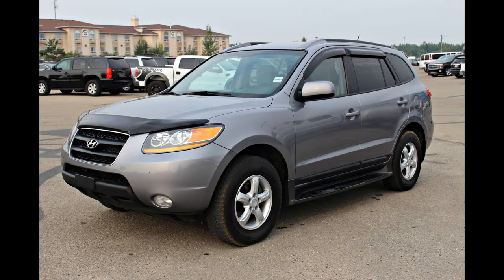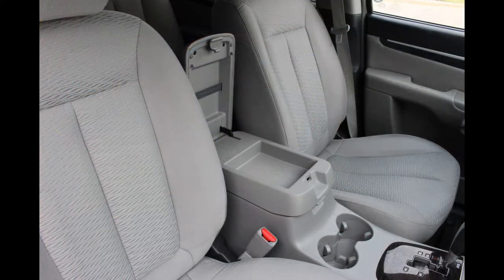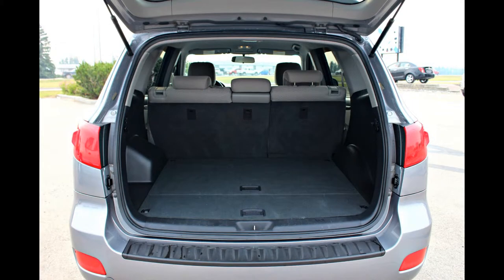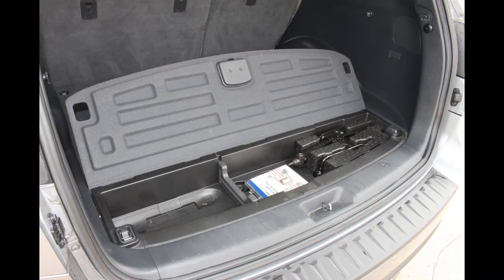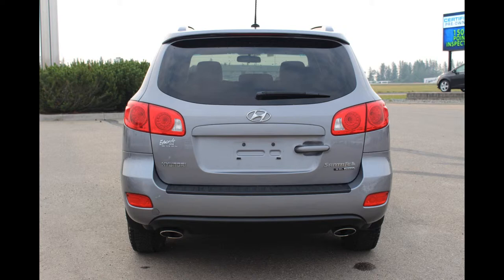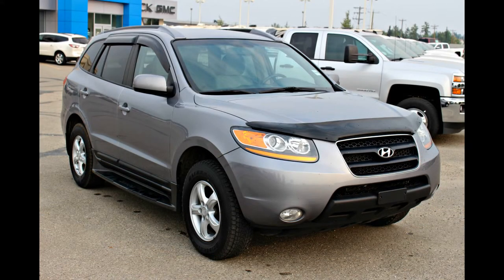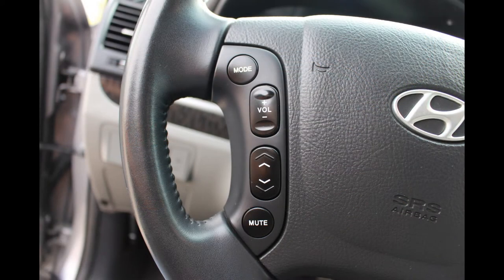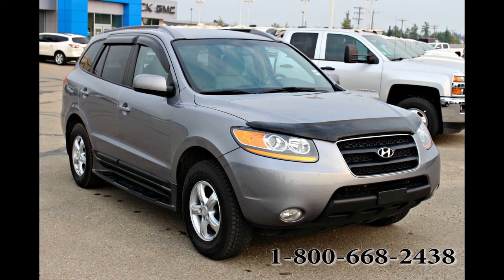2008 Hyundai Santa Fe GL in Review, Red Deer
This 2008 Hyundai Santa Fe is a Value-laden example of a vehicle well suited for daily life.  Whether you have a family or it`s just you, this vehicle may surely suit your needs!